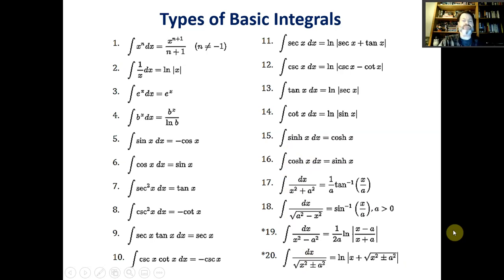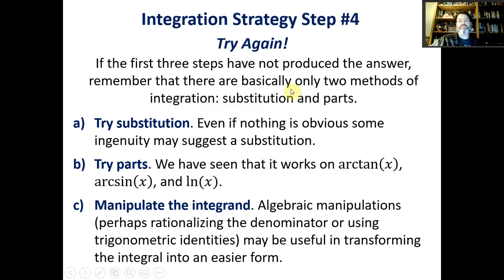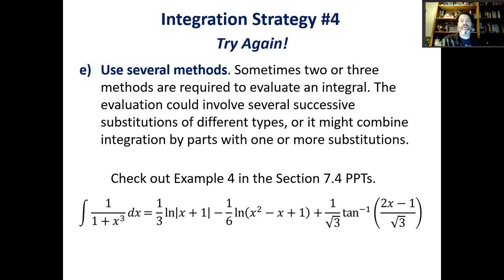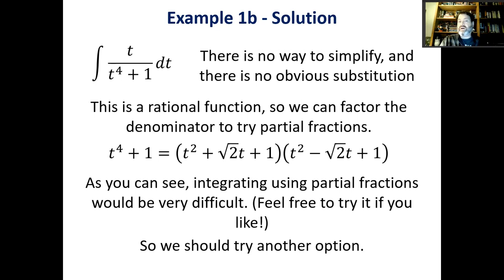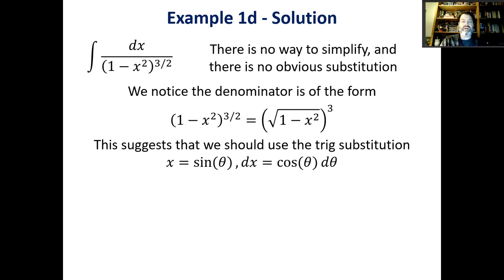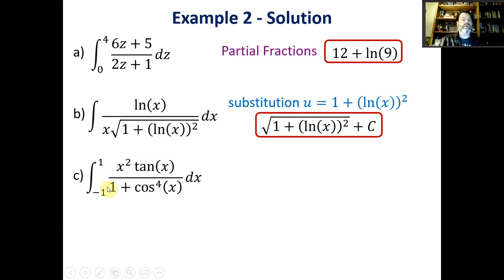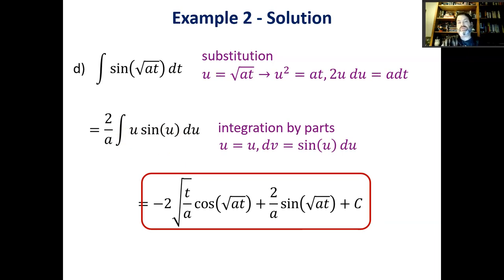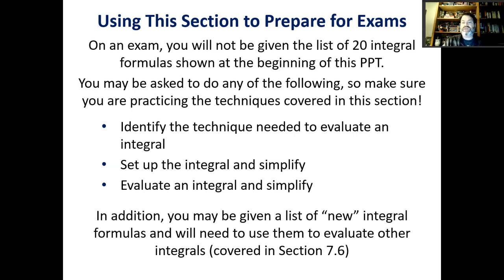Math 182 Section 7.5 Strategy for Integration